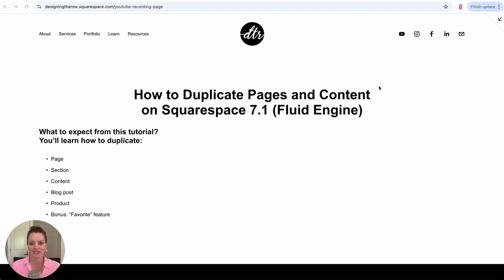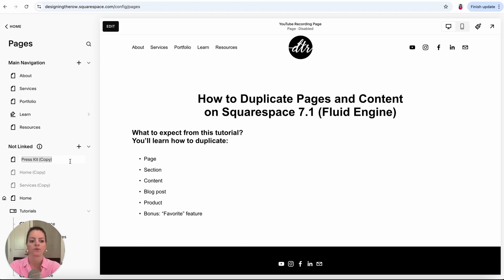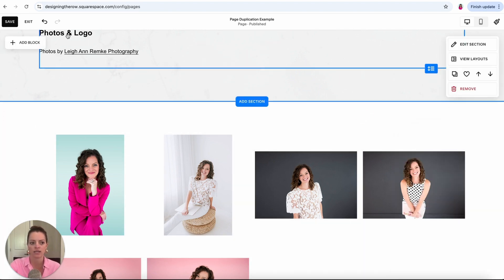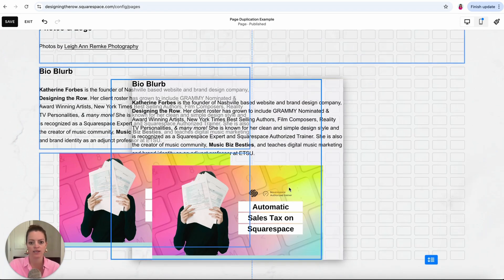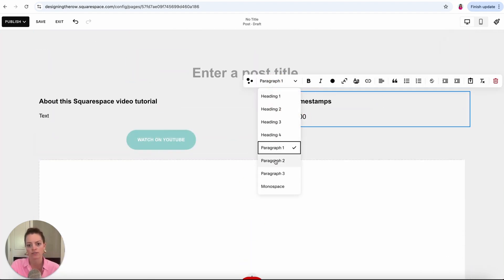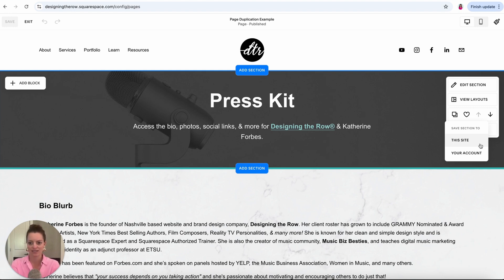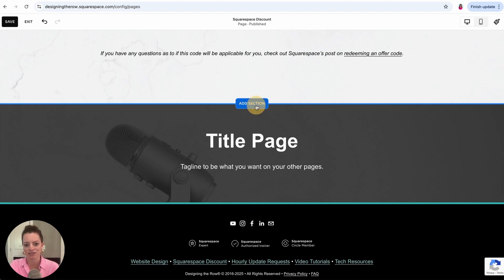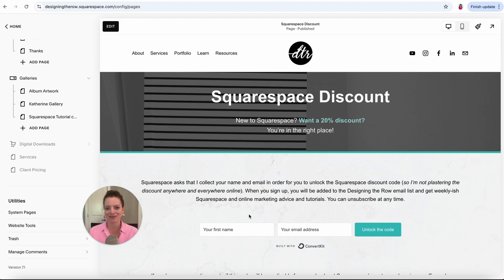How to Duplicate Pages and Content on Squarespace 7.1 (Fluid Engine)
Today, I'll be showing you how to duplicate pages and content on your Squarespace site, an easy way to streamline your website building process that I use on all sites that I work with. By breaking down how to duplicate different pieces of a Squarespace site, I'll show you how to maximize your building time and do it with confidence. This tutorial is specific to Squarespace 7.1, so be sure you're working on the most recent version before watching.

What You'll Learn:
• Fully duplicating whole pages on your site to use their structure
• Using sections throughout your site with duplication or saving them to your site
• Duplicating one or more blocks for easy formatting
• Building new product or blog pages with duplication

Timestamps:
0:50 - Duplicating a Page
2:11 - Duplicating a Section
3:20 - Duplicating a Text or Image Block
4:55 - Duplicating Blog Posts
6:16 - Duplicating a Product
7:04 - Saving Sections

ABOUT
Designing the Row designs Squarespace websites with a signature clean and simple look and works primarily with musicians and small businesses. Nashville based founder, Katherine Forbes, is a Squarespace Expert, Squarespace Authorized Trainer, and Squarespace Circle Member.